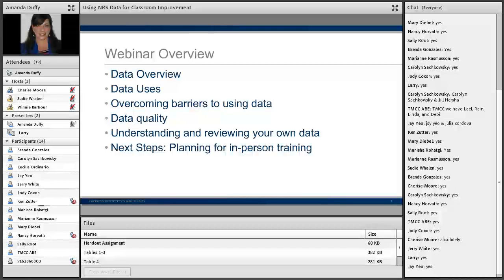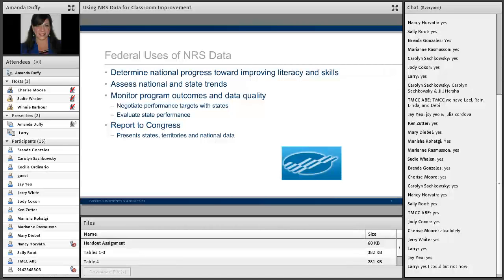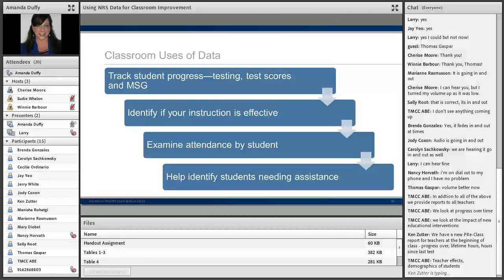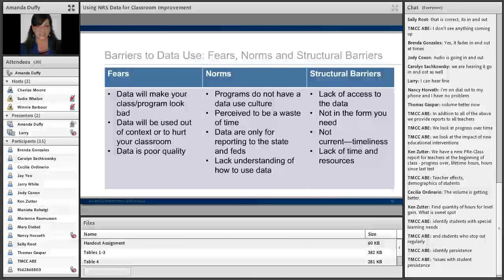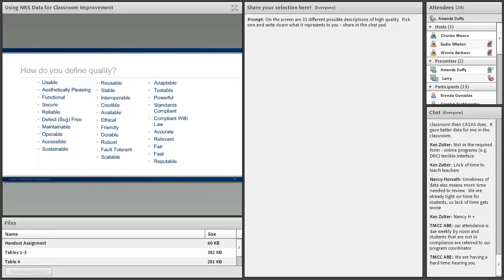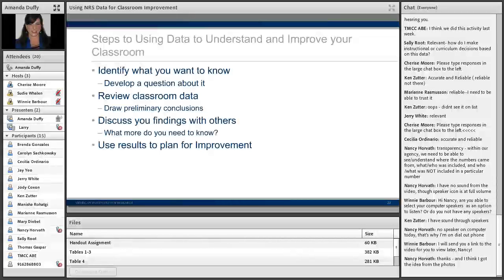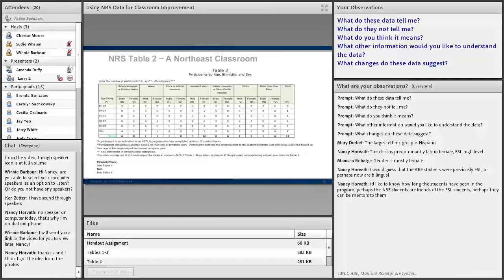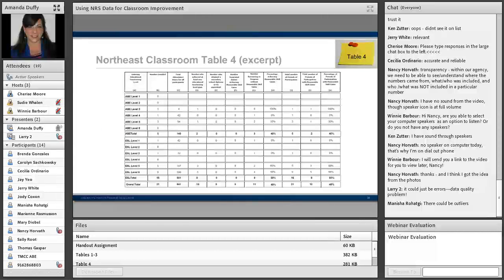Nevada AEPD Using Data to Improve Instruction 02082018 0